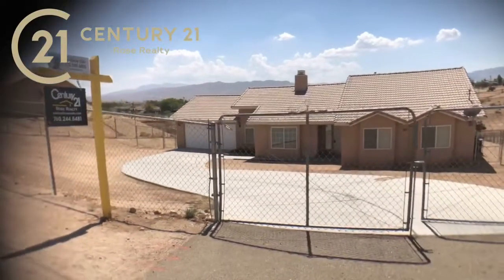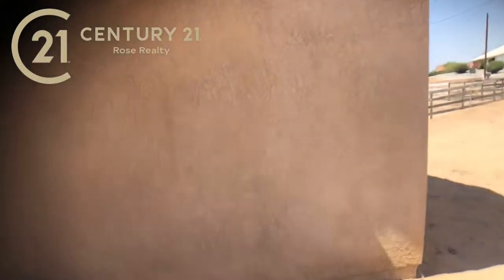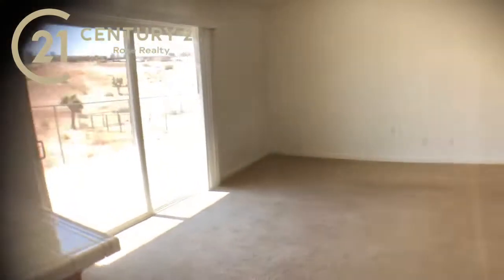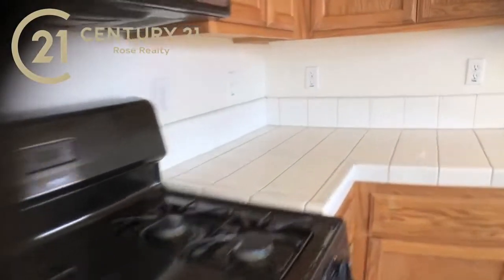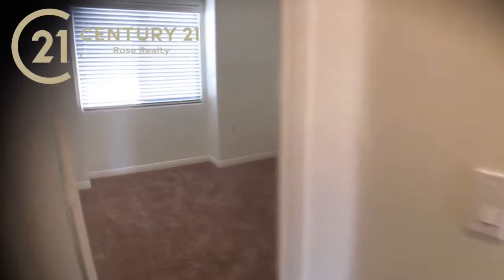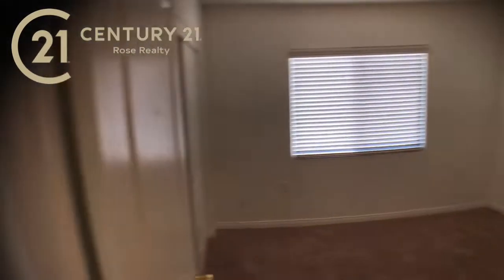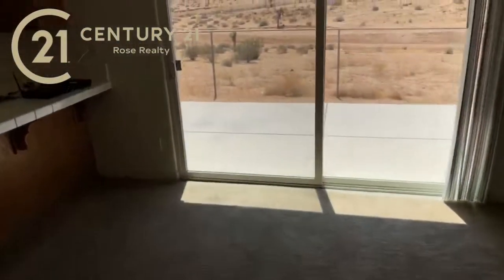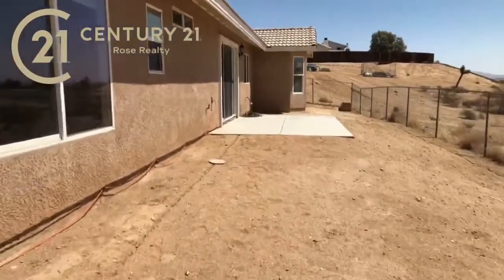10909 E Ave Hesperia, best realtor in Hesperia Derek De Ville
$269,900 with over 1 acre of land!  4 beds, 2 baths, 2,015+/- Sq. Ft. 10909 E Ave Hesperia, 92345. Listed by the best realtor in Hesperia Derek De Ville DRE#01701497 Century 21 Rose Realty